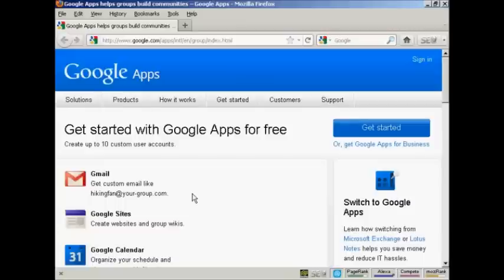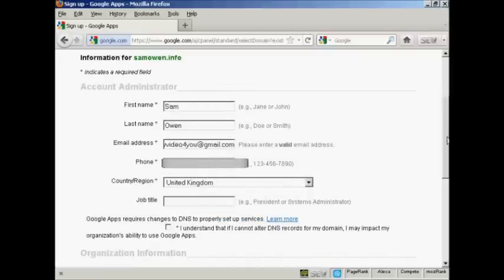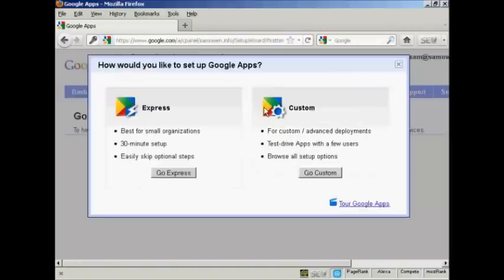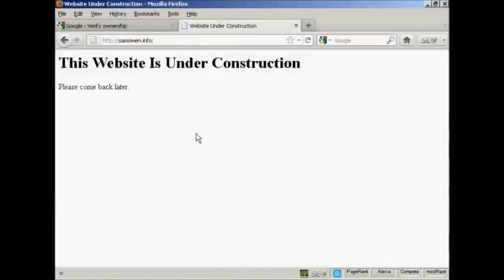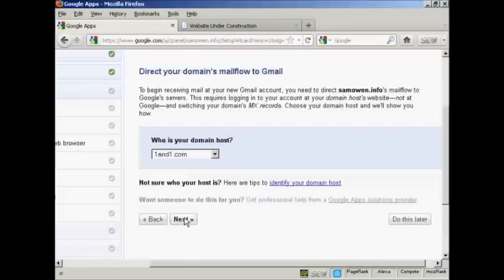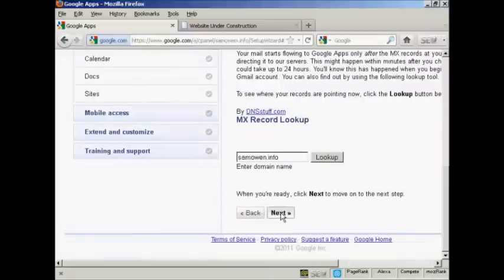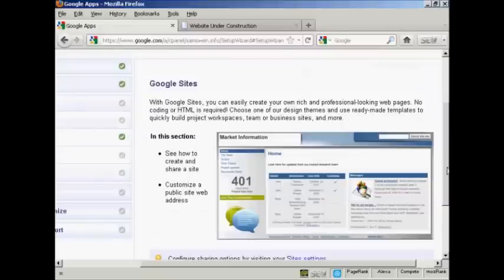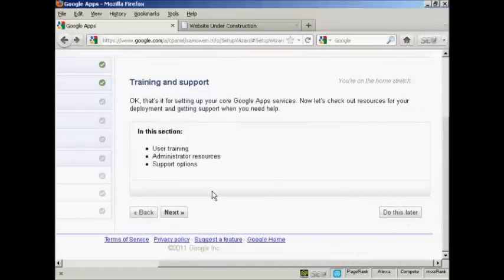HTDA - Using Google Apps Made Easy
Use Google Apps (docs, maps, drive, etc) Google has so much to offer.